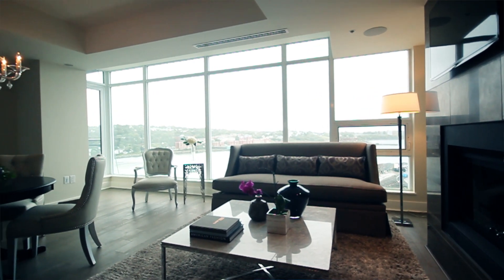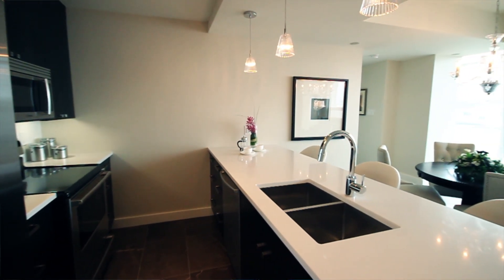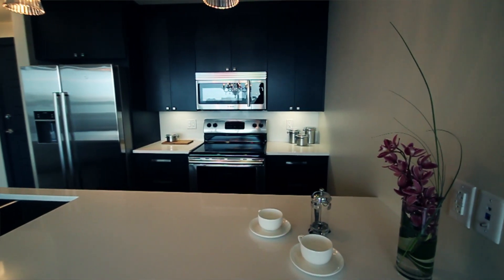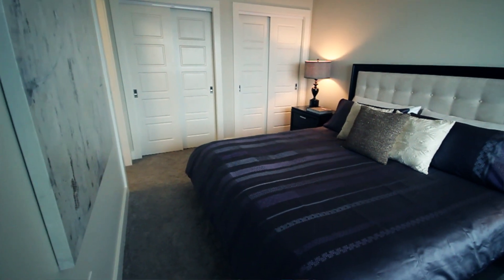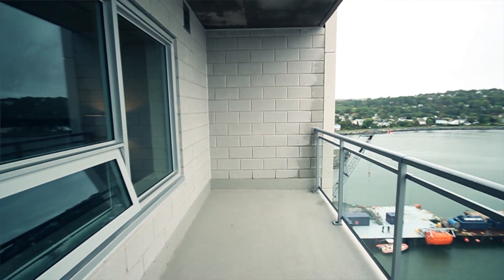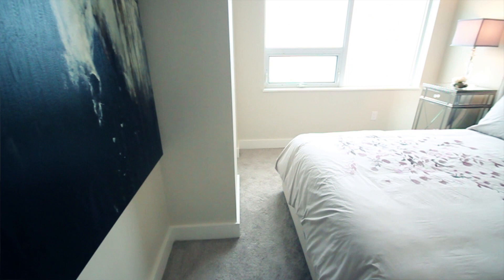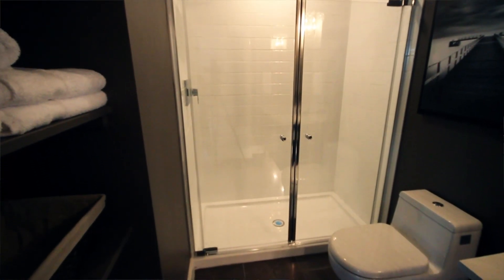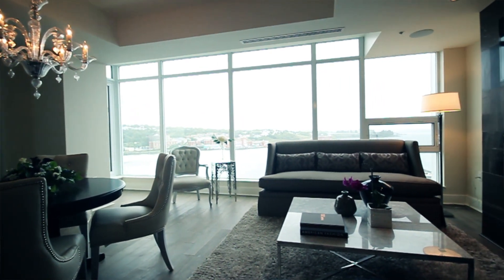Welcome to the Grand Prize Condo - Interview with Designer Bruce Norman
Bruce Norman of Norman Flynn Design talks to us about his design inspiration and details of the incredible Kings Wharf Grand Prize Condo.

Don't miss out!